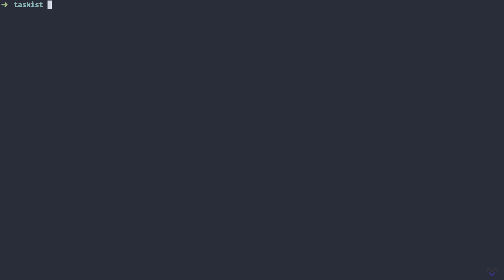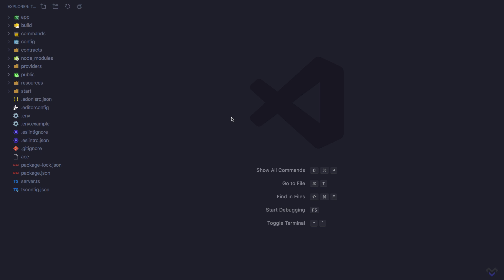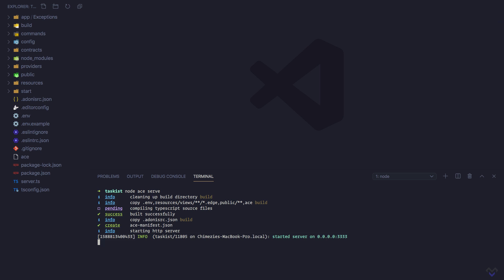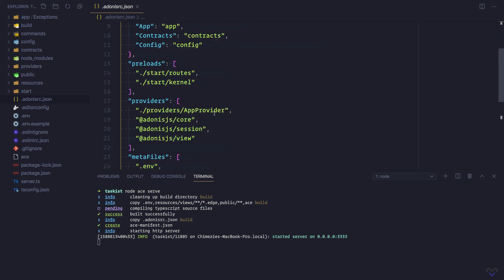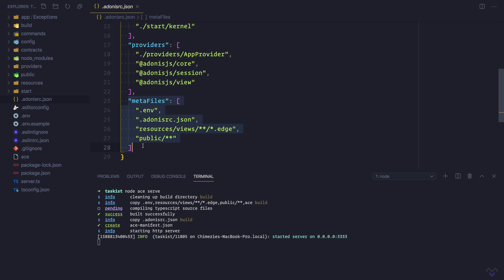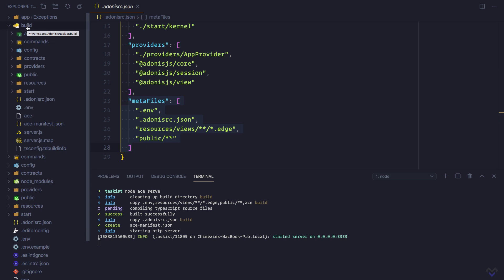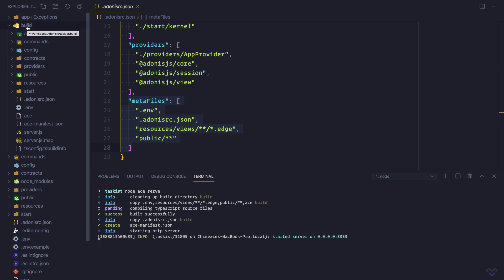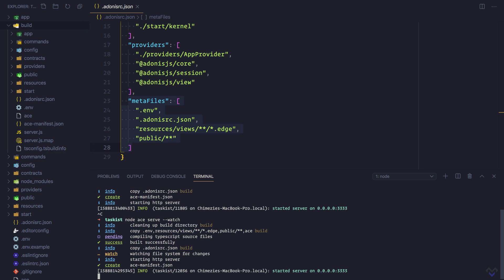AdonisJS 5 From Scratch #5 - Understanding The Build Process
Since TypeScript cannot be executed directly by Node.js, we need to compile it to JavaScript, which Node.js can then execute. Let’s take a moment to understand what happens when we run serve command.